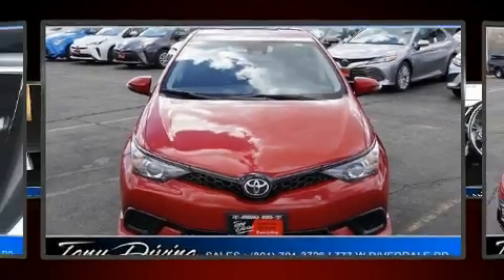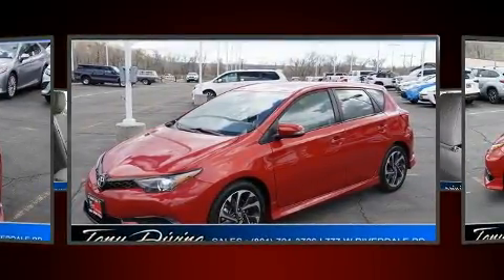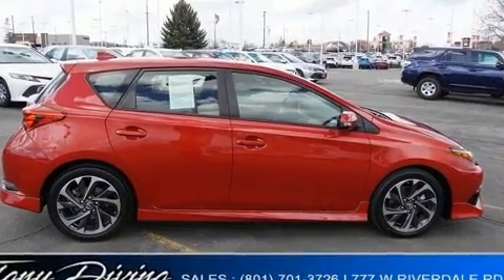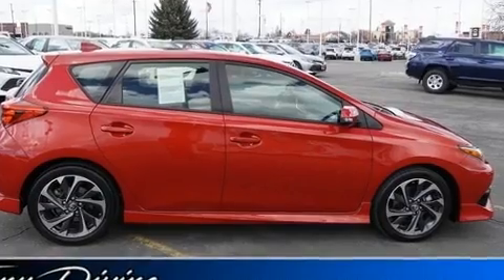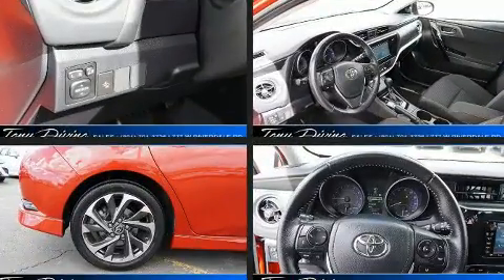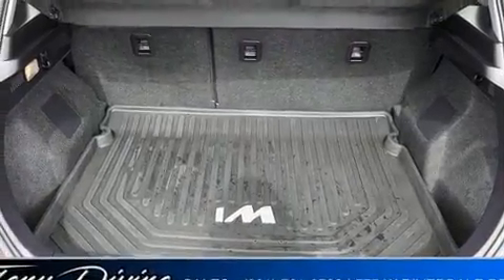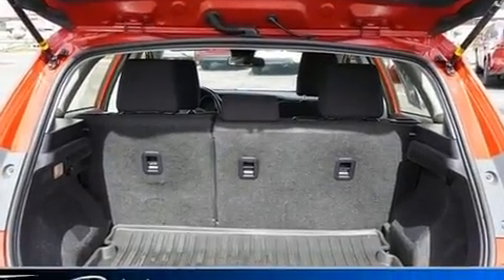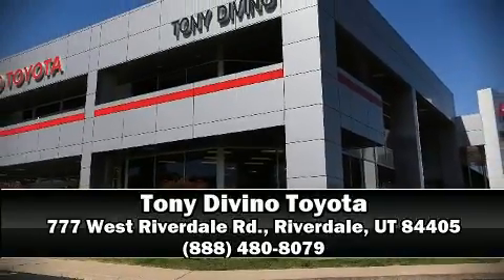2017 Toyota Corolla iM in Riverdale, UT 84405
777 West Riverdale Rd.

The 2017 Corolla iM With fewer than 45,000 miles on the odometer, this pre-owned model still has plenty of miles remaining as reliable transportation. Smooth gearshifts are achieved thanks to the efficient 4 cylinder engine, and for added security, dynamic Stability Control supplements the drivetrain. Top features include remote keyless entry, delay-off headlights, 1-touch window functionality, a tachometer, a trip computer, tilt and telescoping steering wheel, an overhead console, and air conditioning. Storage solutions are integrated throughout the interior, demonstrating thoughtful attention to detail. Audio features include an AM/FM radio, and 6 speakers, enhancing the audio experience throughout the interior. Toyota ensures the safety and security of its passengers with equipment such as: dual front impact airbags, front side impact airbags, traction control, brake assist, ignition disabling, and 4 wheel disc brakes with ABS. A Carfax history report provides you peace of mind by detailing information related to past owners and service records. We'd also be happy to help you arrange financing for your vehicle. Stop by our dealership or give us a call for more information.